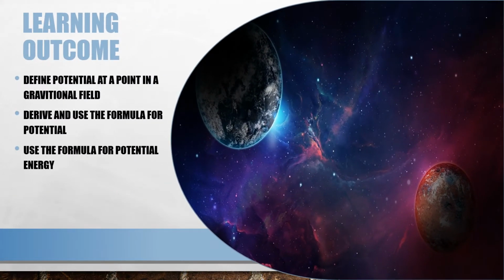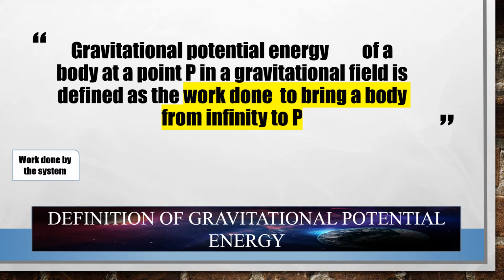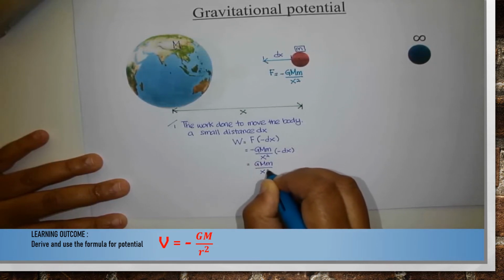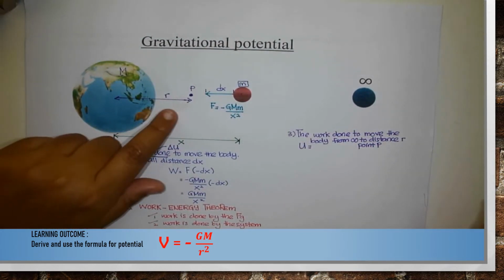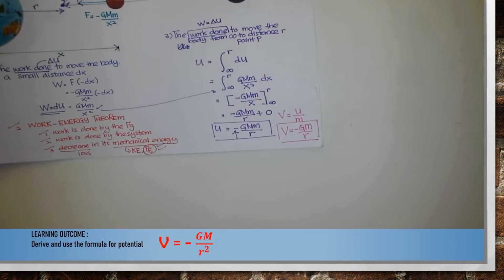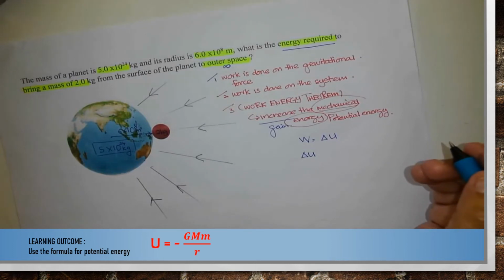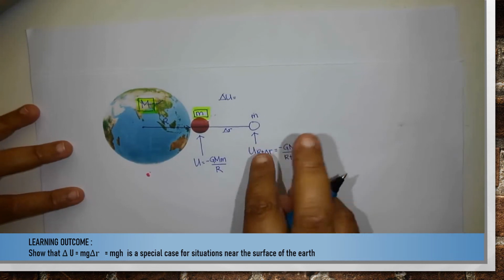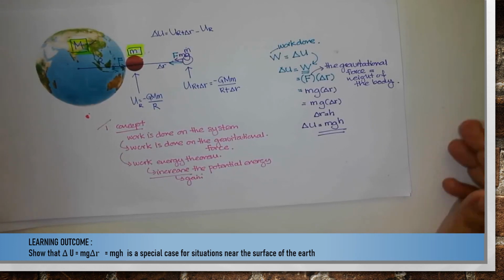GRAVITATIONAL POTENTIAL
STPM PHYSICS